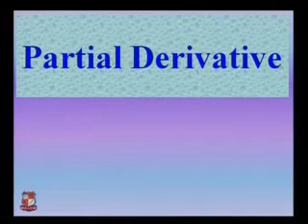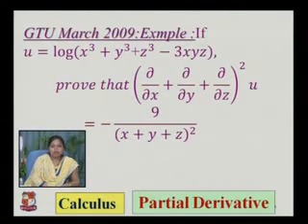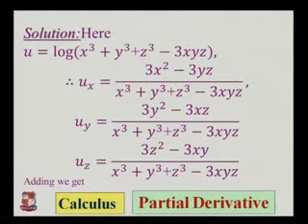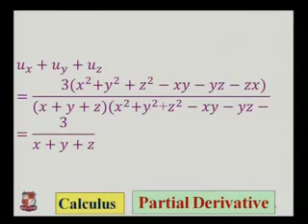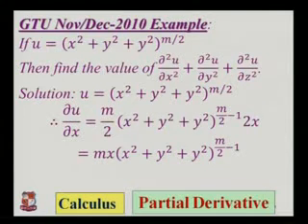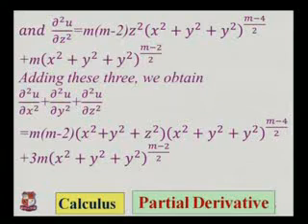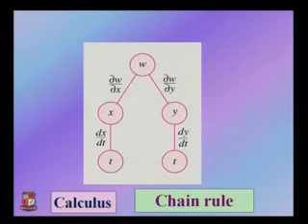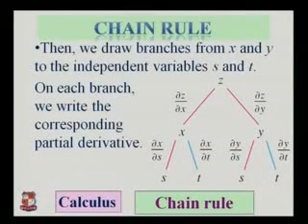Daksha Diwan-Calculus-Partial Derivatives-FAQ_1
Daksha Diwan Manojbhai-Government Engineering College, Gandhinagar-Calculus-Partial Derivatives-Frequently Asked Problems with Solution